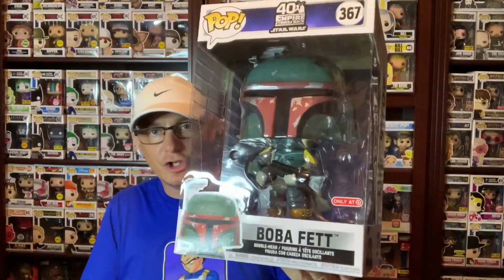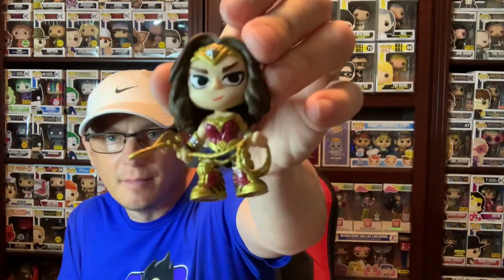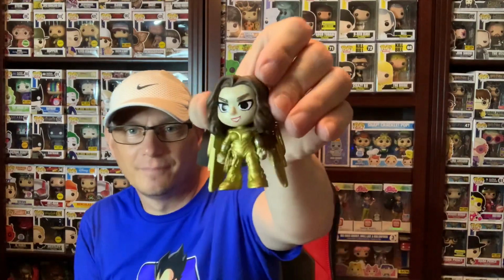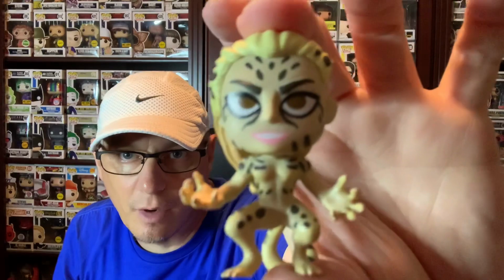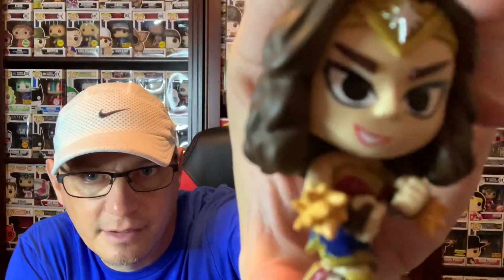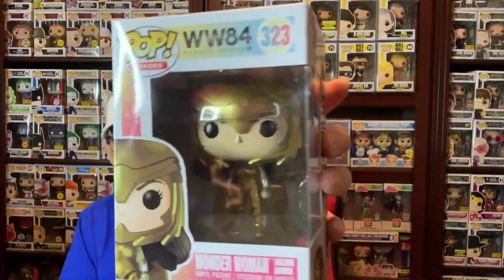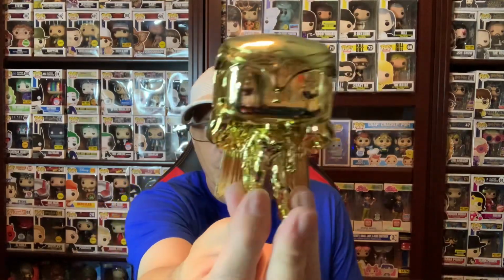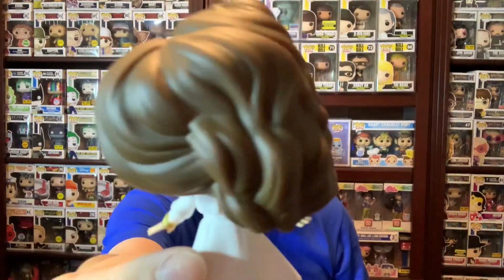WW84 Funko POP Haul + Star wars Target Drop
WW84 Funko POP Haul.

Content on this video along with this channel has been made for Adults only and depicts collectibles, not toys.  The content is directed at adults and adults only.